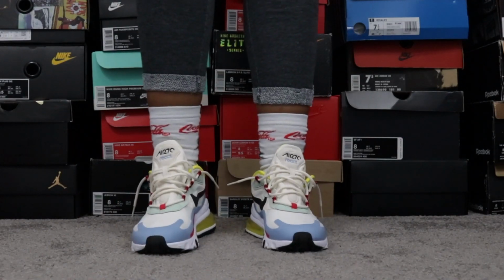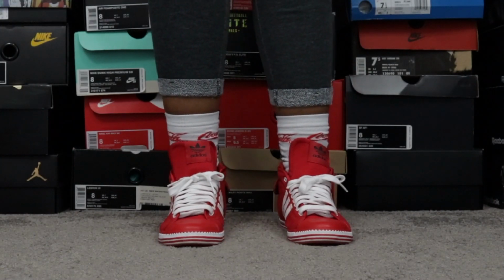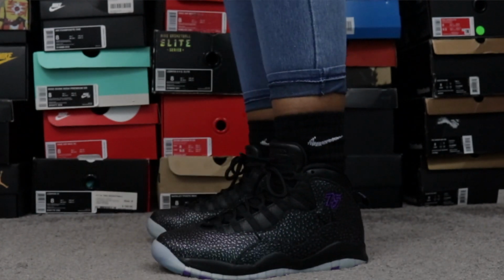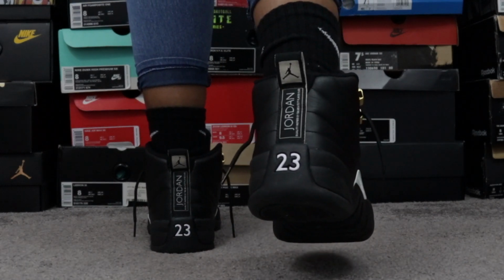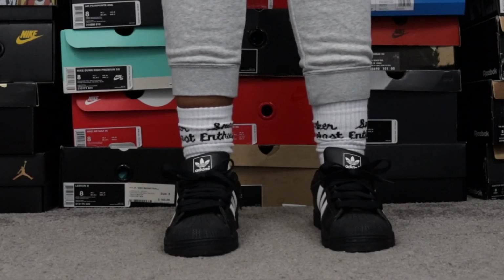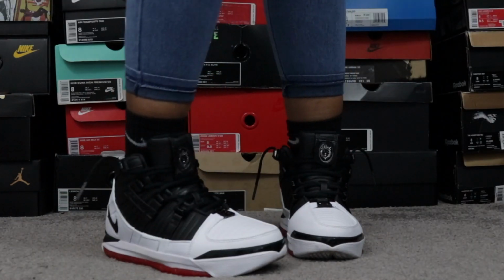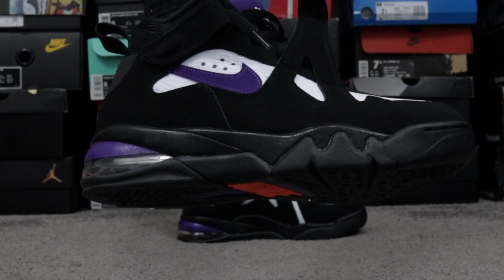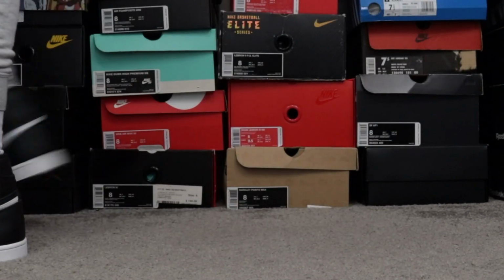QUARANTINE SNEAKER ROTATION PART 2!!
Have you guys been wearing anything interesting to go nowhere as well?

Royalty!!!